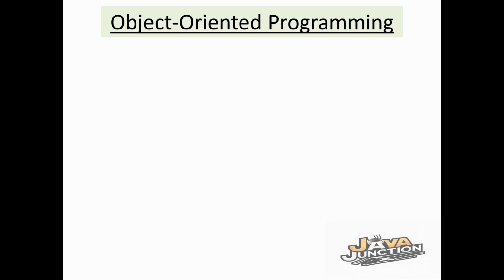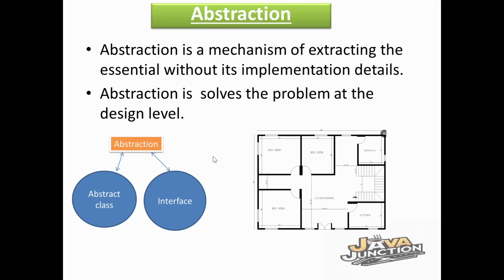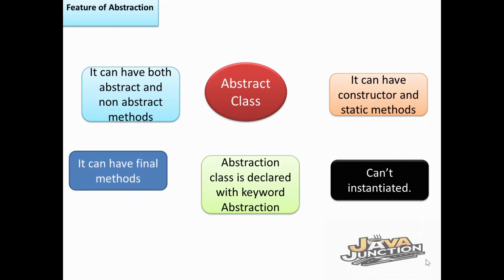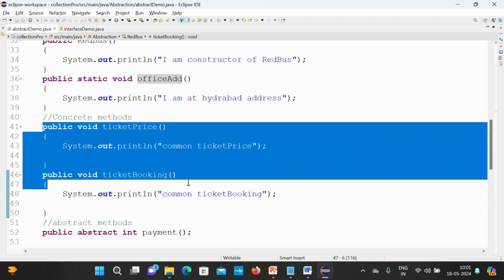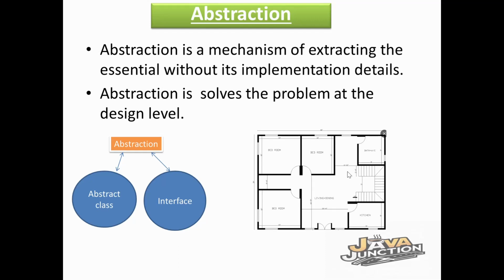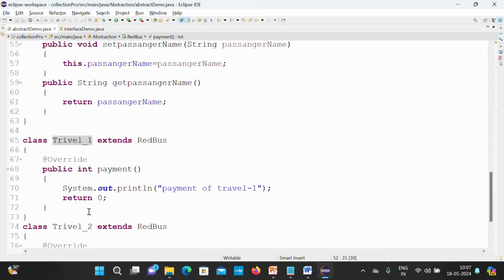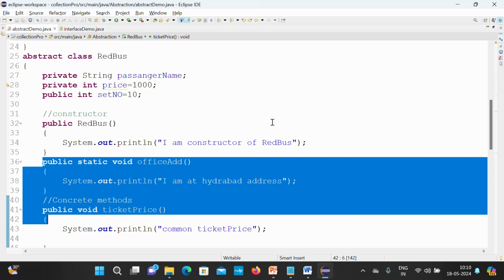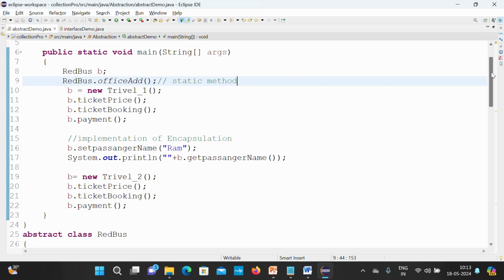Abstract Class in Java Example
An abstract class is an incomplete class. An abstract class is defined with the keyword abstract . We cannot create an object of the abstract class because it is not complete.